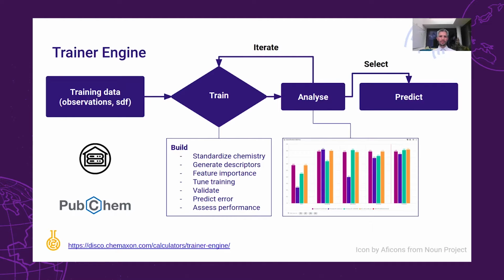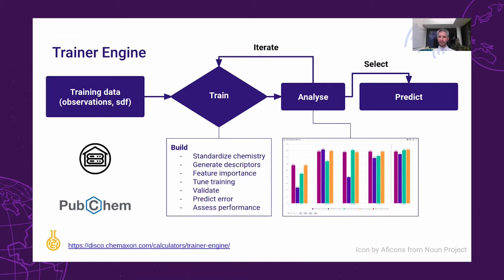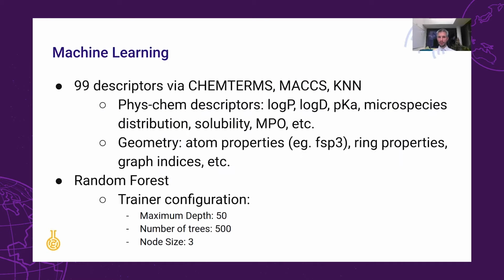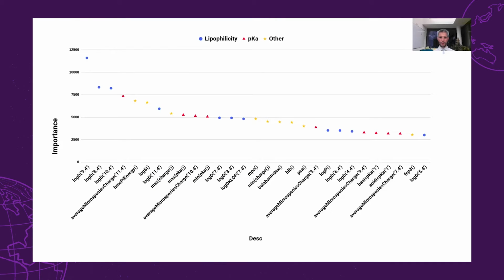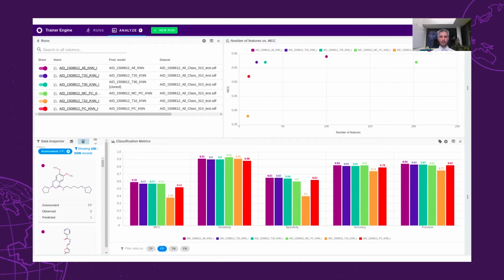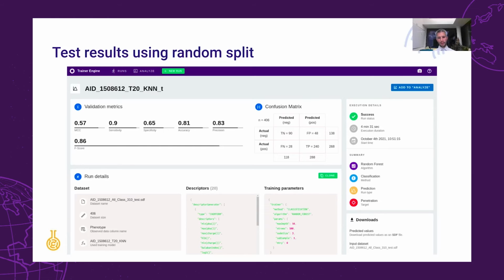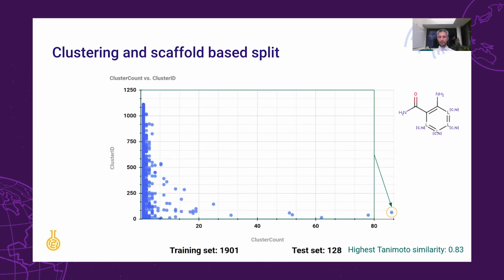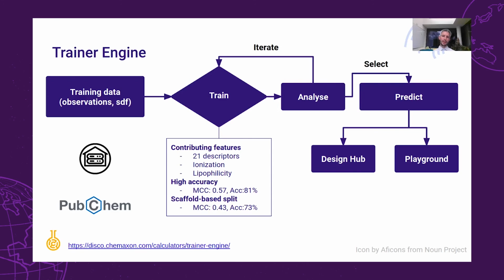Ákos Tarcsay (ChemAxon): Leveraging data as future insight